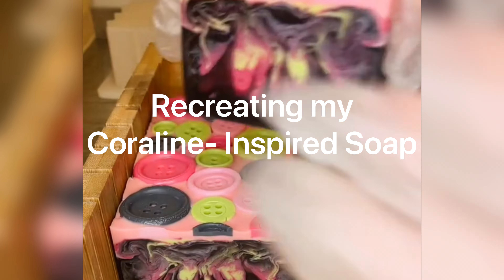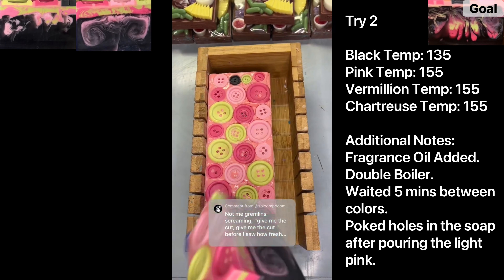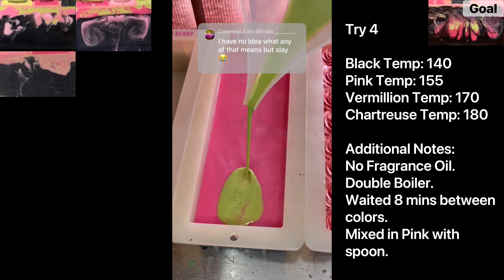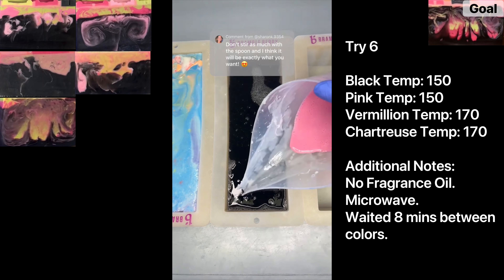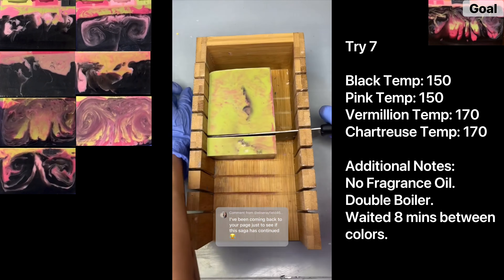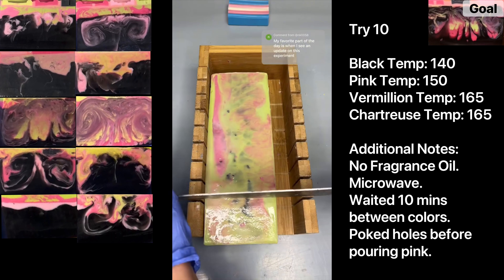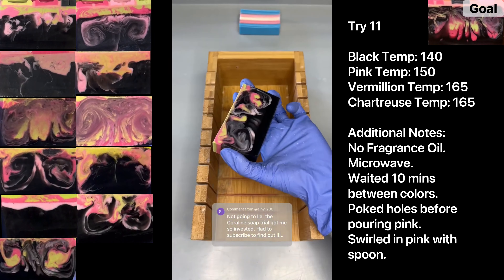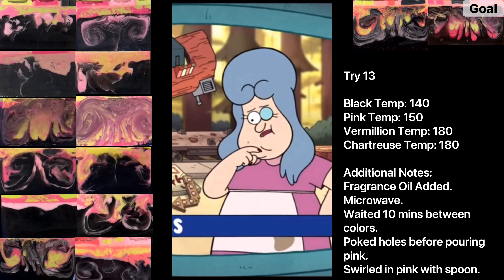THE COMPLETE SERIES! Recreating my Buttons Soap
WE DID IT! After only 13 tries, I was able to recreate the Buttons soap that I made last year. Here is the complete compilation of all of the tries that led to recreating this soap, including the temperatures and any changes I made between tries.

Timestamps:
00:00 - Introduction
00:21 - Try 1
02:13 - Try 2
04:10 - Try 3
06:08 - Try 4
08:07 - Try 5
10:08 - Try 6
12:06 - Try 7
14:04 - Try 8
14:20 - Try 9
16:01 - Try 10
17:58 - Try 11
19:58 - Try 12
21:55 - Try 13